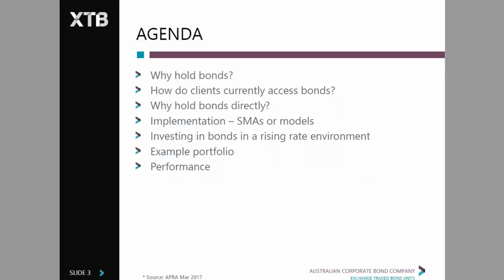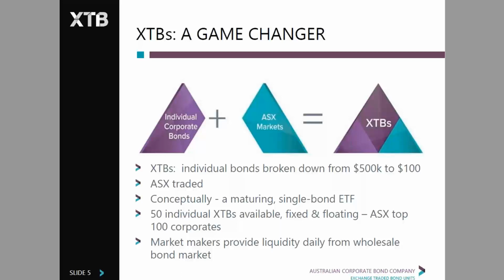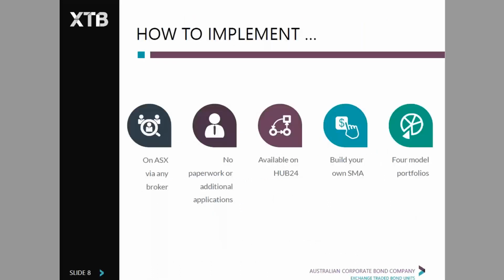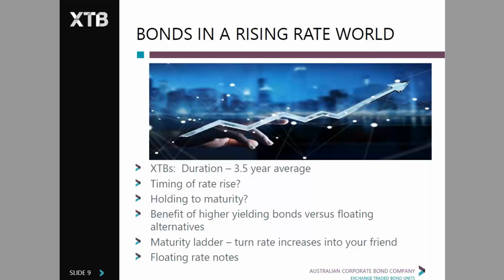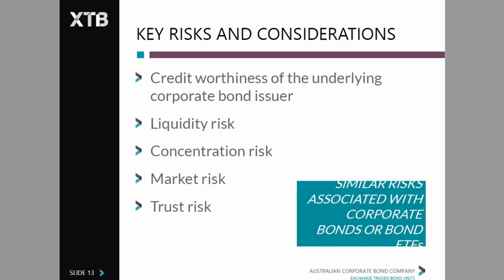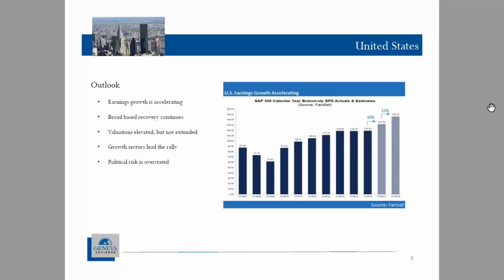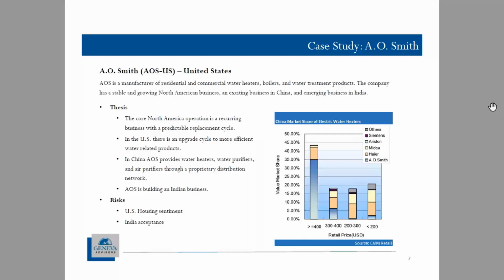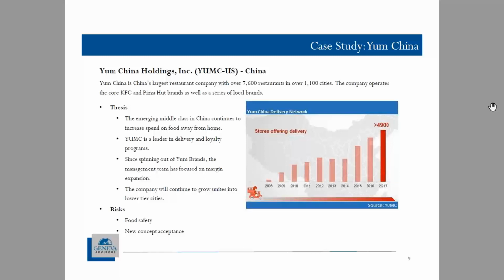HUBsights August XTB and Geneval Advisors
Explore 'Corporate bond access on the ASX' with Richard Murphy from XTB.

Hear from Geneva Advisors on 'Australia Aware Investing: A global perspective' with Donald Gimbel, Matthew Sherer & Jordan Sheiner.